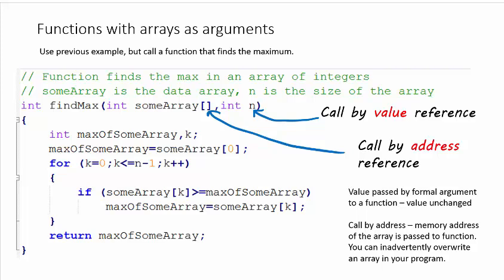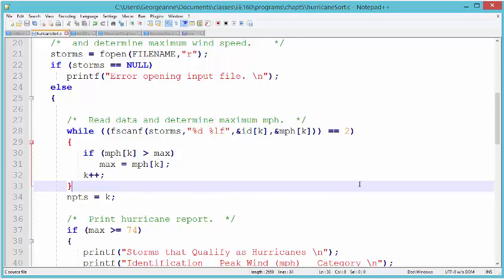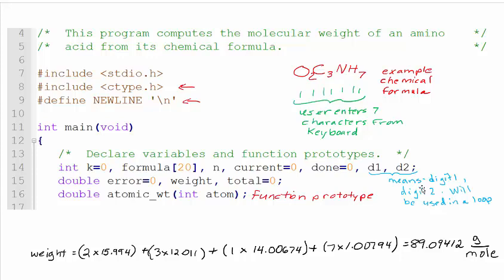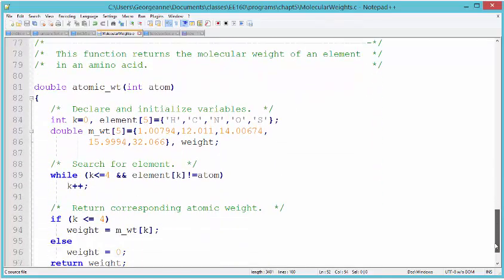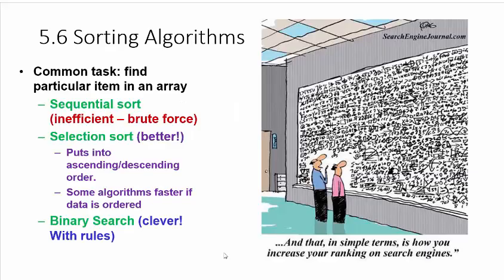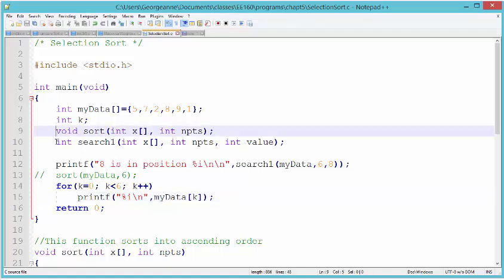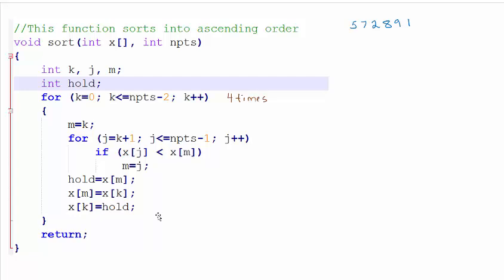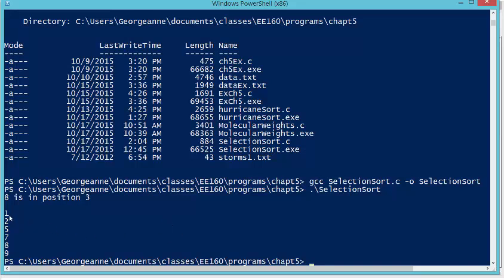EE160Ch5pt2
1D arrays and sorting algorithms